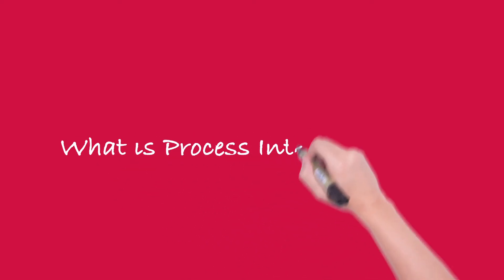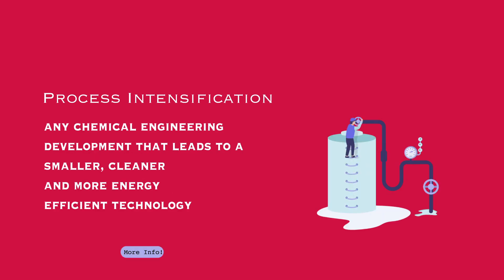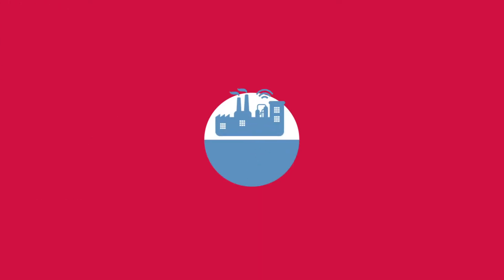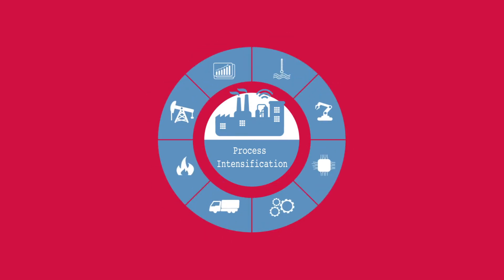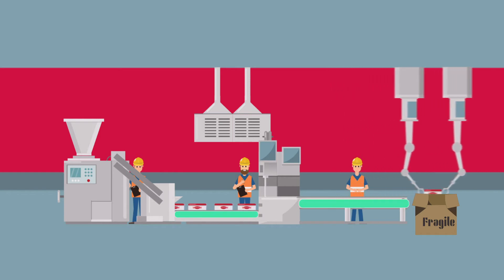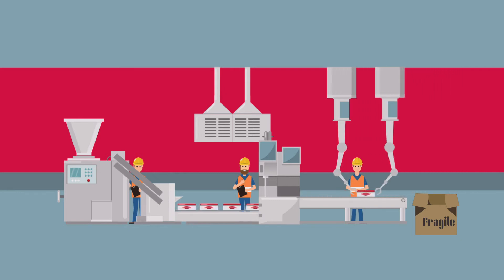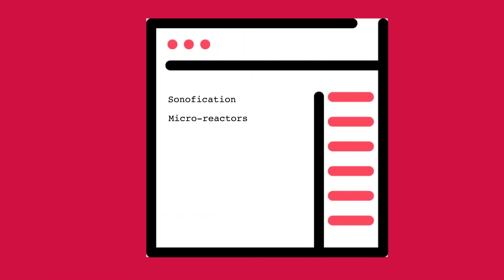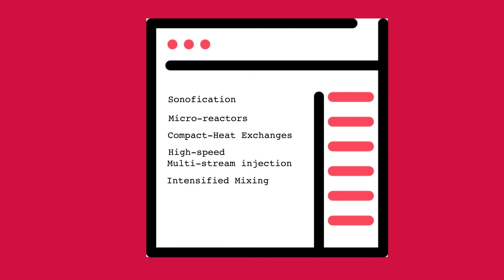What is Process Intensification? | EPIC Systems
Process intensification is any chemical engineering development that leads to a substantially smaller, cleaner, and more energy-efficient technology. Learn everything you need to know about process intensification

For manufacturers, the goal of process intensification is to reduce the size and cost of equipment while maintaining or increasing production output. This can be achieved by using custom-designed process intensification equipment that will combine multiple processing steps into a single piece of equipment, or improving the process efficiency with new technologies. Examples of some of these technologies include sonification, micro-reactors, compact-heat exchanges, high-speed multi-stream injection, intensified mixing, HiGee distillation, spinning disc reactors and so on.

Let's look at a real-world example of process intensification. An alternative energy project required a pilot plant to test new technology for converting biomass to liquid fuel. By designing and building a model with a micro-reactor, the client was able to test a new technology while producing biofuel. Production costs and utility usage were also a concern and the micro-reactor system allowed the client to reduce both costs.

For more information on this real-world example of process intensification, click the link in the video's description